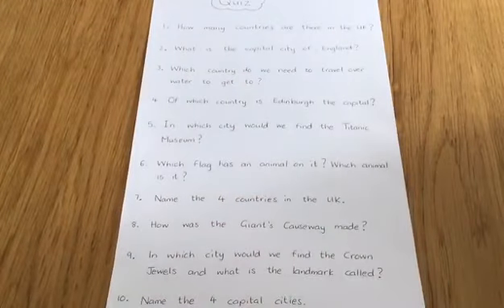The UK Quiz!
Can you answer Mrs Walsh’s questions?